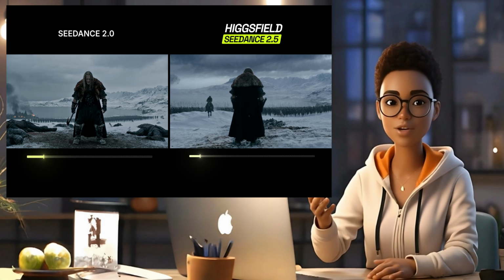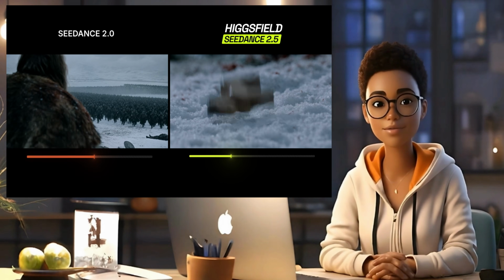🫢Seedance 2.5 is Out! And Here is What You Should Know About Seedance 2.5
Seedance 2.5 is Live.

Get 14 days of unlimited Seedance on Higgsfield. 7 days of unlimited Seedance 2.0 in 4K, then switch to Seedance 2.5 for the next 7 days.